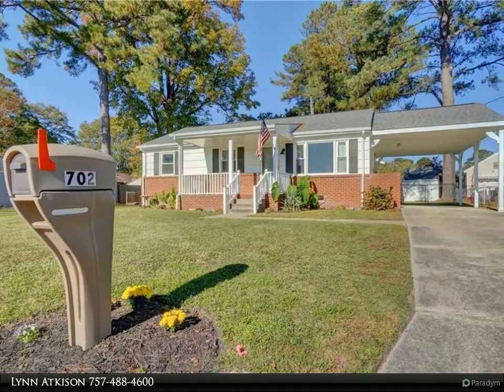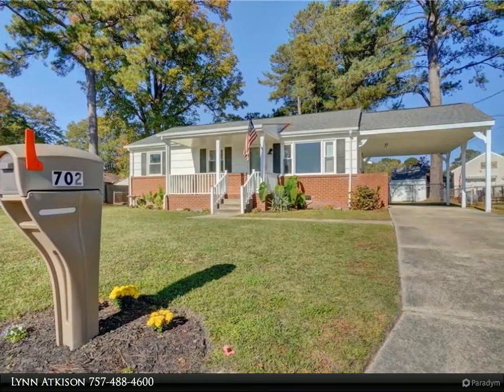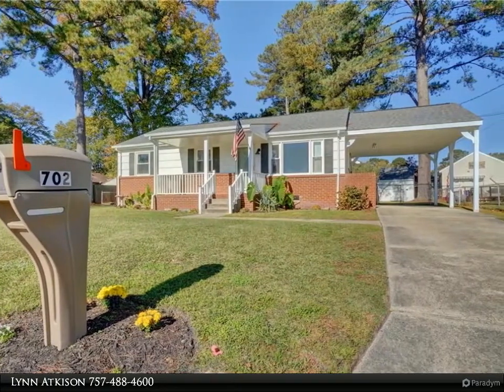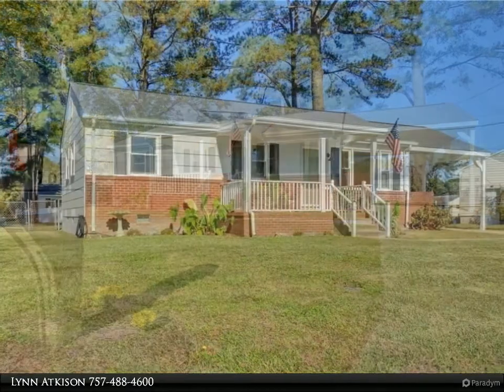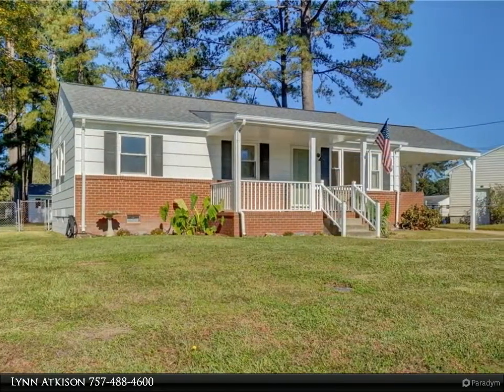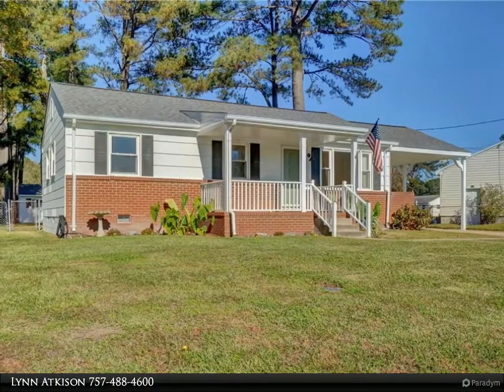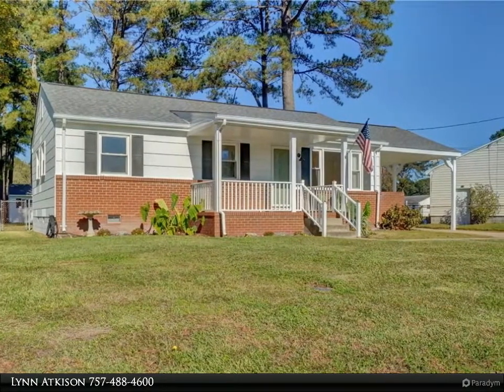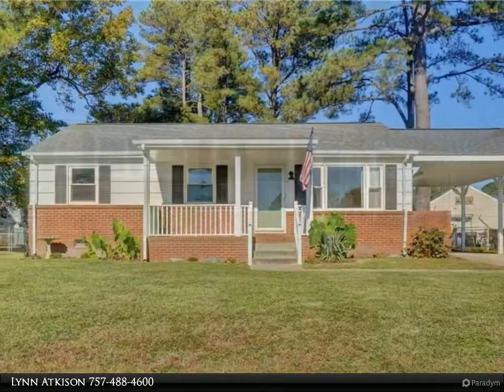Homes for Sale - 702 Susan ST, Portsmouth, VA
Don't miss this hidden gem! Move in ready home has updates including New 50 year Roof - Jan/20; HVAC Unit, bathroom vanity/toilet. Newer: kitchen appliances, electrical/plumbing, H2O Heater, double hung/tilt windows. Huge backyard with shed & workshop w/electricity. Large laundry room with plenty of storage space. Great deck for entertaining. Centrally located to schools, Shipyard, tunnels and shopping.

1 full bath

Lynn Atkison
Berkshire Hathaway HomeServices Towne Realty